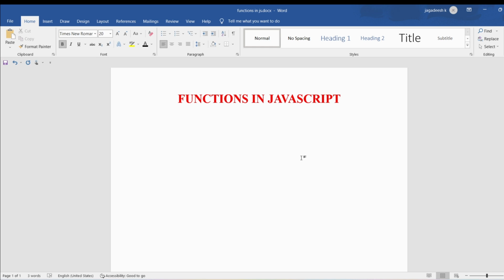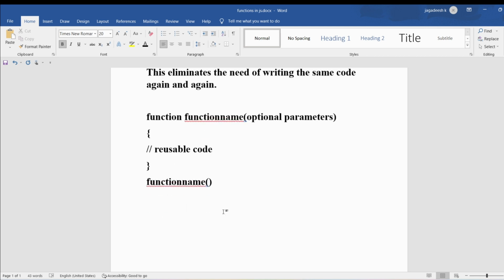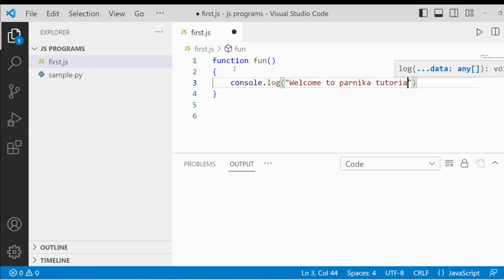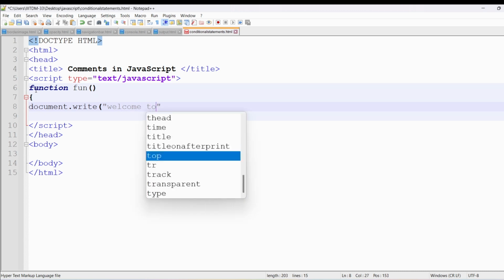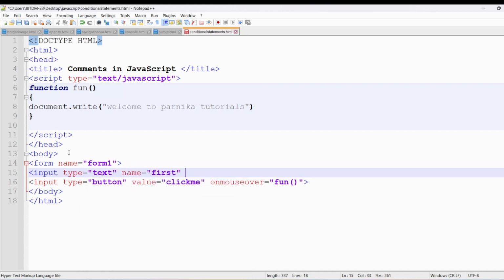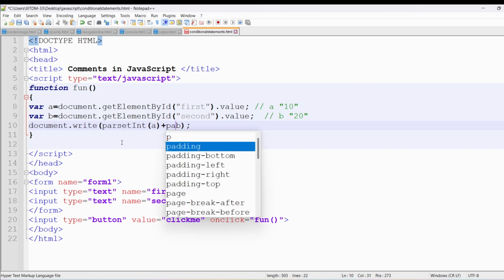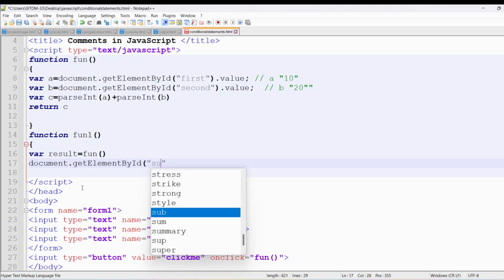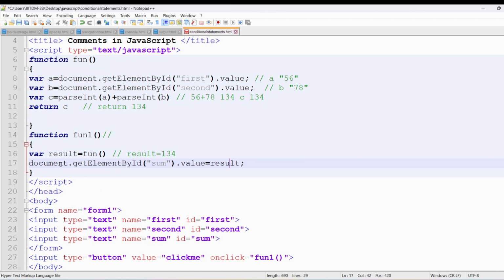Functions in JavaScript | JavaScript Tutorial for Beginners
In this video, we'll be exploring the functions in JavaScript. We'll be looking at the how to define a function and call a function.

By the end of this video, you'll have a better understanding of how functions work and be able to use them to make your code more readable and easy to understand.

JavaScript functions are used to perform operations. We can call JavaScript function many times to reuse the code.

Advantage of JavaScript function

There are mainly two advantages of JavaScript functions.

    Code reusability: We can call a function several times so it save coding.
    Less coding: It makes our program compact. We don’t need to write many lines of code each time to perform a common task.

JavaScript Function Syntax

The syntax of declaring function is given below.

    function functionName([arg1, arg2, ...argN]){
     //code to be executed

JavaScript Functions can have 0 or more arguments.